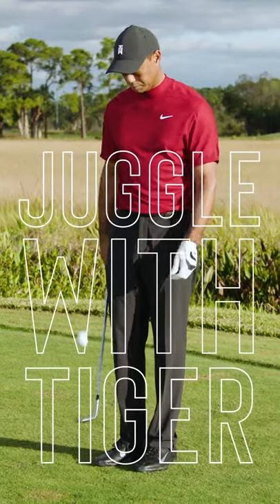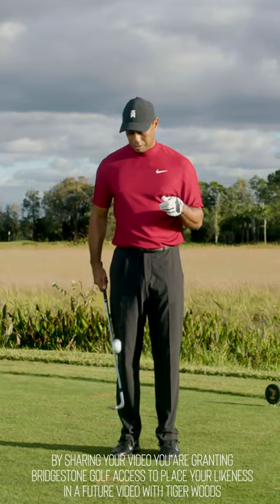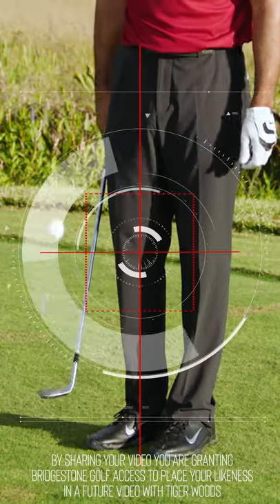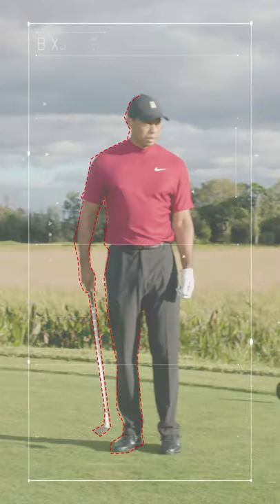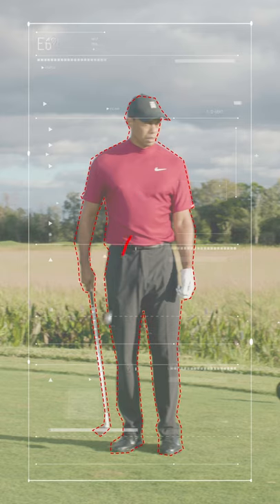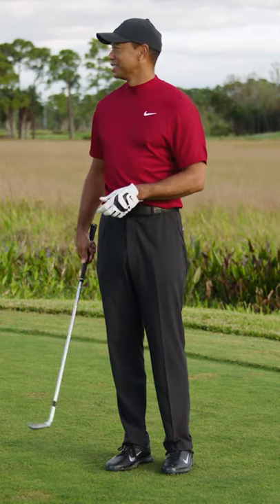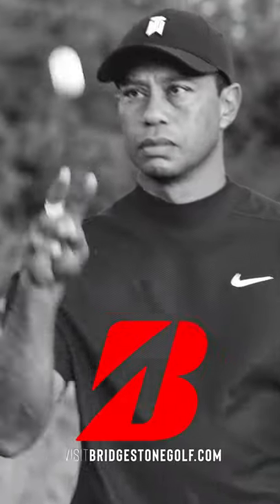Juggle with Tiger Woods?????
Send us you videos and you could be in a video with Tiger Woods!